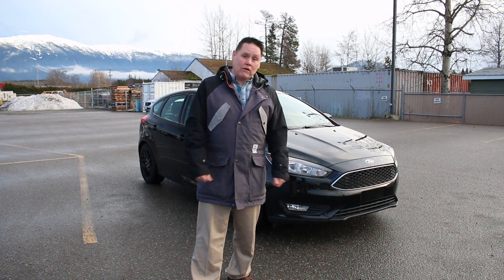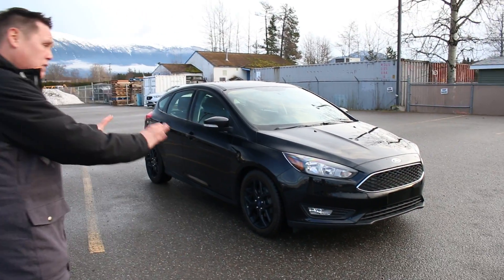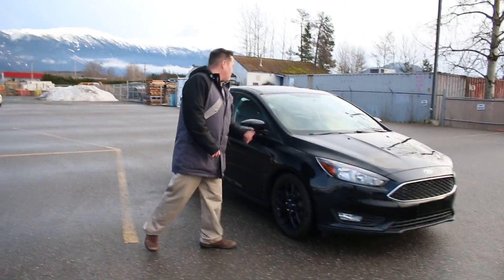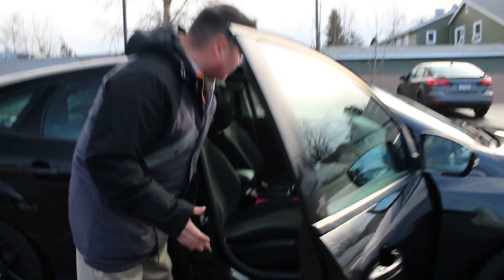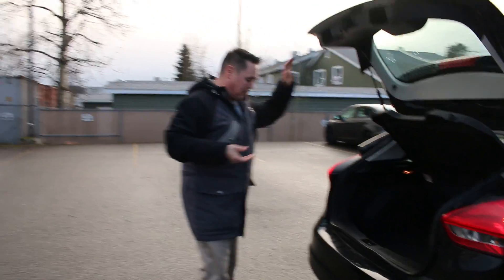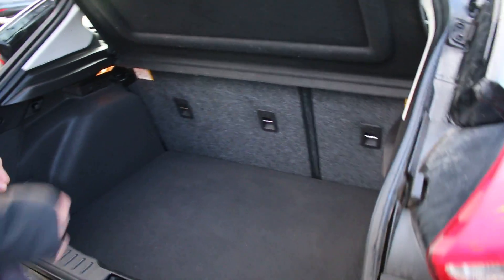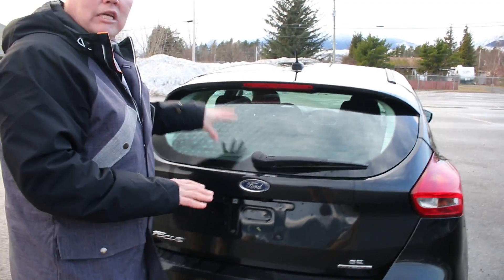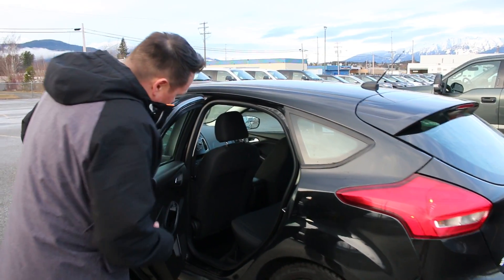37728A '15 Black Focus SE 2.0L Hatchback